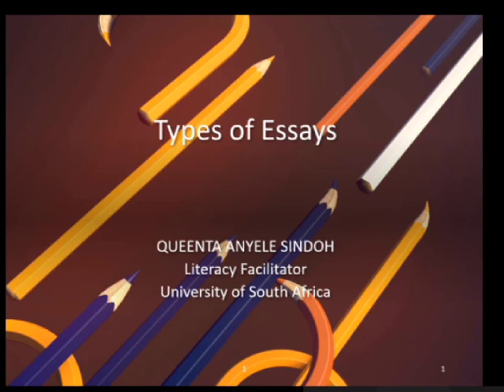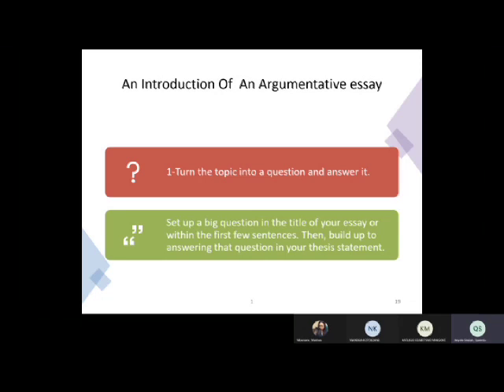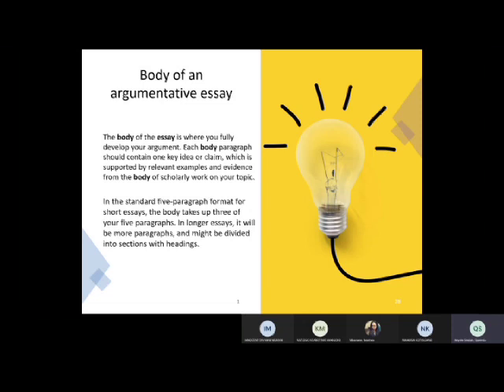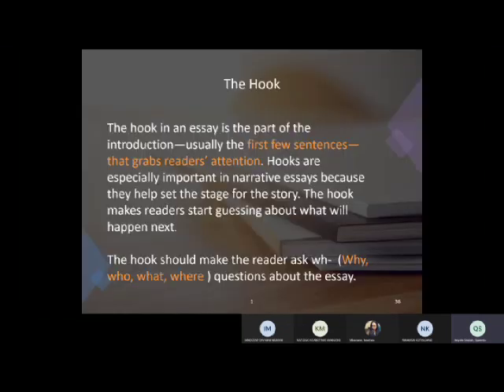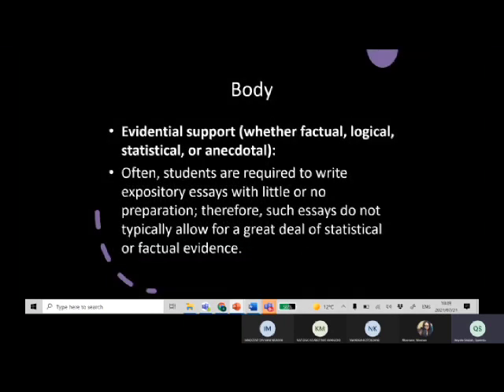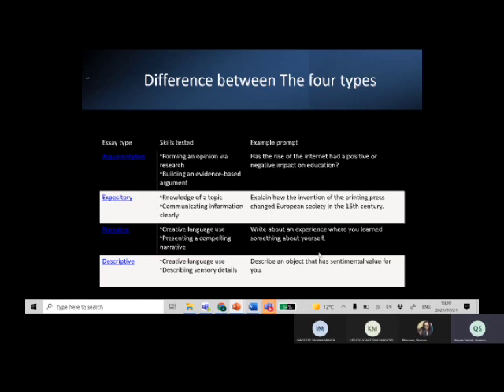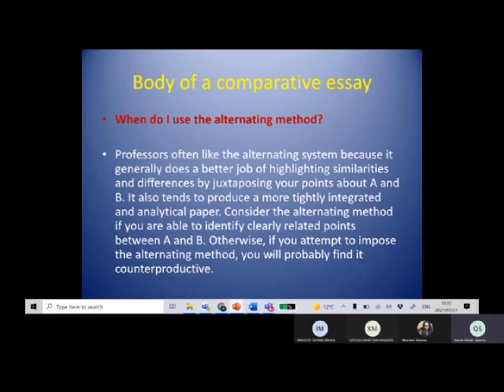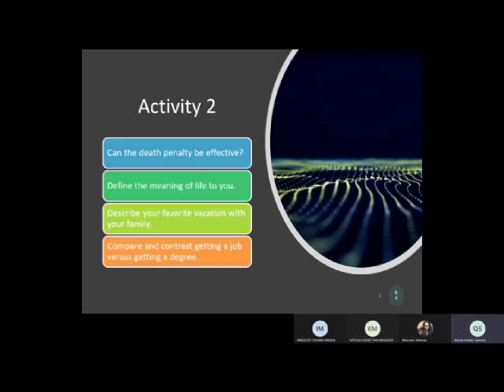Types of Essays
With Queenta Anyele Sindoh